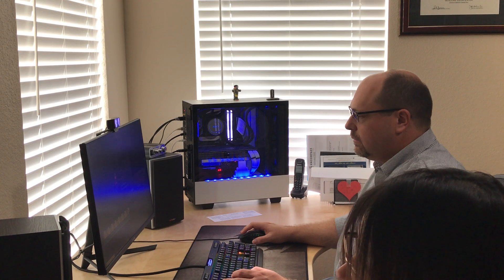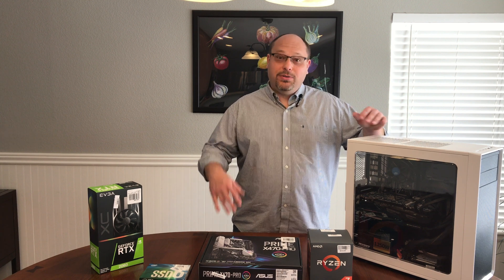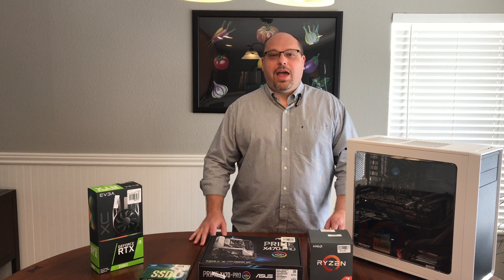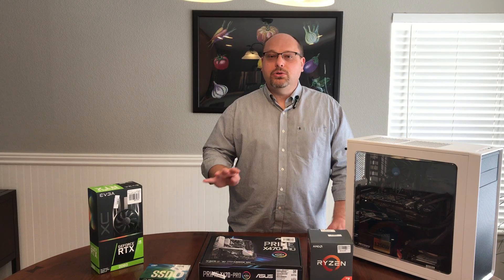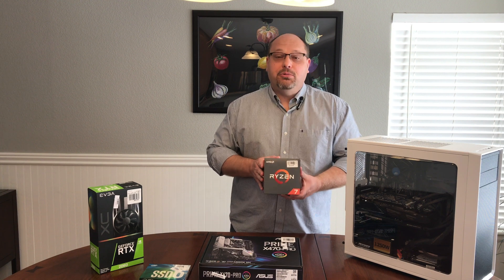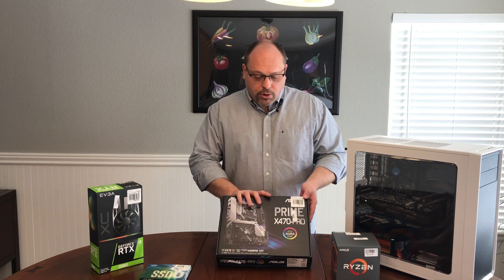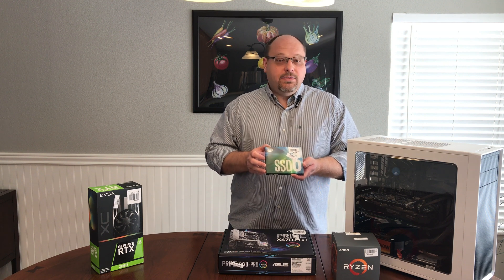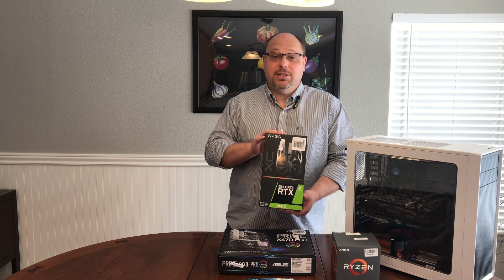$1000 Video Editing PC Guide | Edits 4K, 6K, 8K Video!, Fractal Design Focus G, RTX 2060!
***Description
BestBuy Partner
*** LIMITED TIME:
*** Thanks For Checking!
 $1000 Video Editing PC Guide | Edits 4K, 6K, 8K Video!, Fractal Design Focus G,  RTX 2060! Power up your Youtube video editing with the Ryzen 7 2700x CPU. This video shows you how to upgrade your computer to be a fast video editing machine. Under $1000!

***Thanks Again!